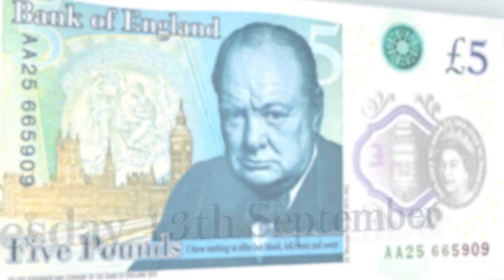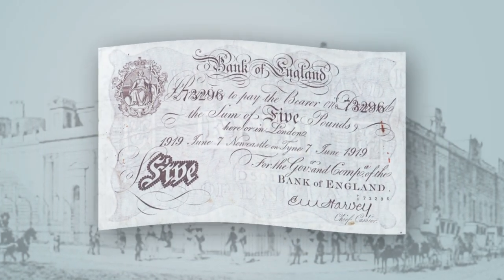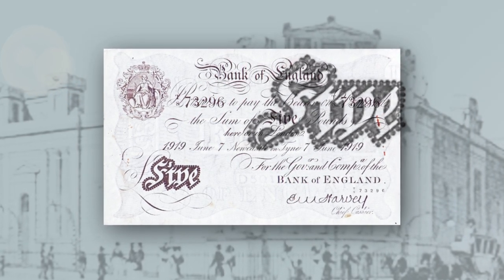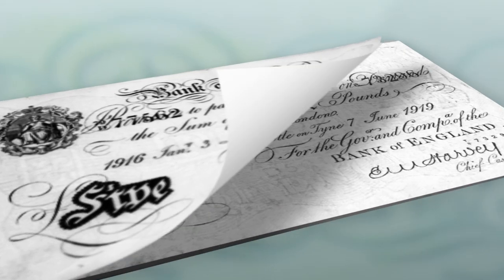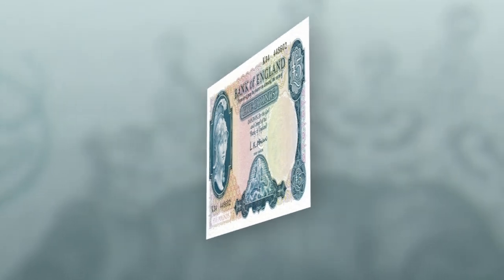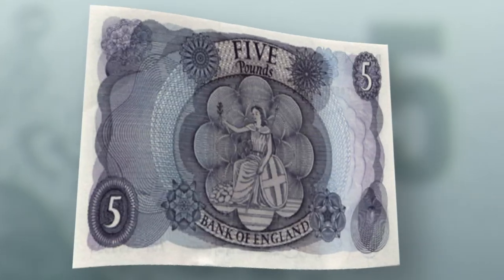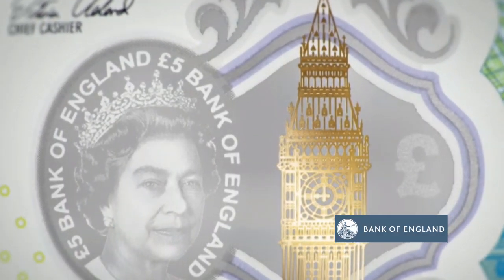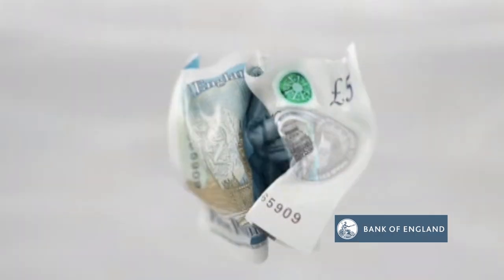The British fiver goes plastic – a long journey from the handwritten originals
9 September 2016: After 322 years of paper bank notes, the BoE takes its first step into the era of plastic with the introduction of the ‘polymer’ five pound note.

The New Fiver has the Queen on the front and wartime Prime Minister Sir Winston Churchill on the reverse. It’s heatproof up to 90C and waterproof, but can shrink on contact with an iron!